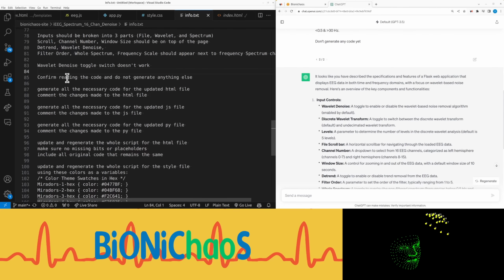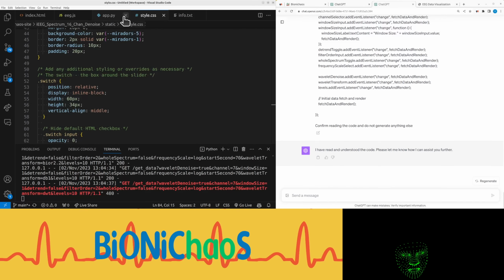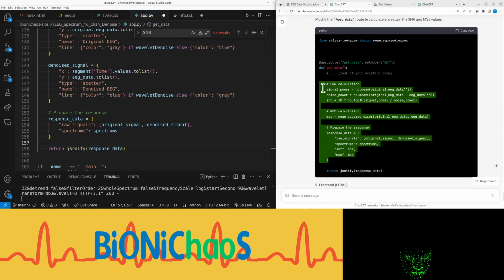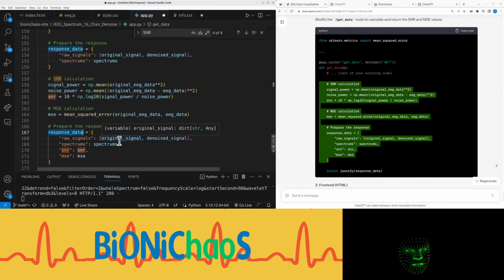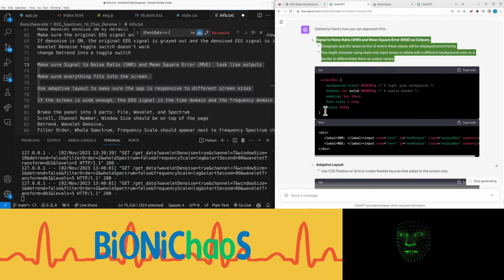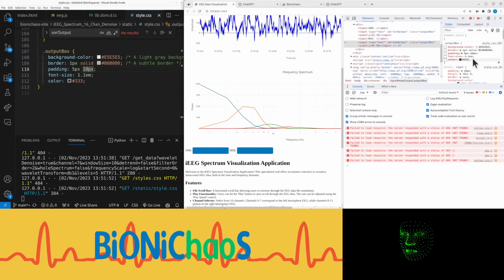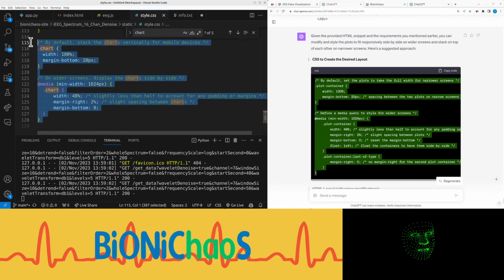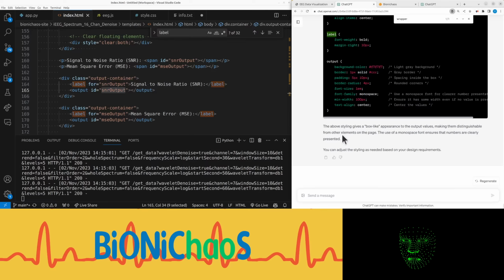Biomedical Data Analysis and Bio Web Applications Development